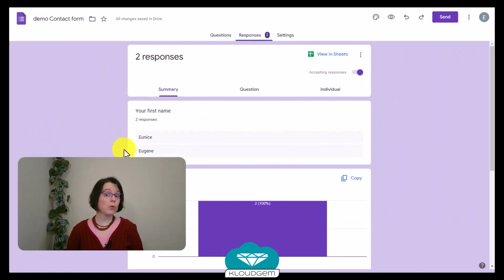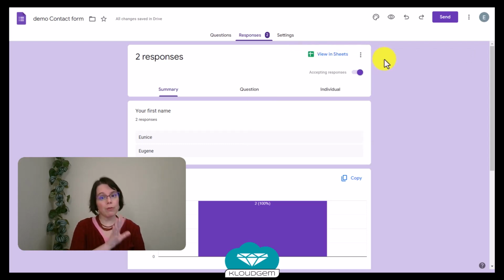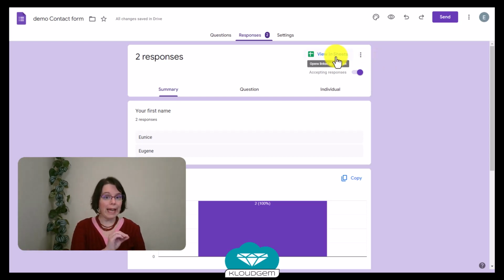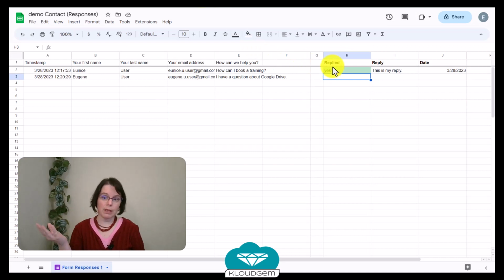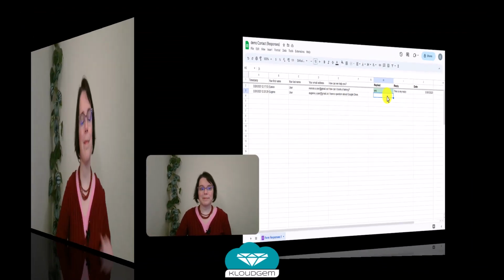Extend your Google Forms capabilities with Sheets | KloudGem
Watch this video to see how you can extend Google Forms capabilities with Sheets.

GETTING STARTED WITH BUSINESS IT TOOLS:
Are you just starting out with your business? I teach you how to establish and tame your business IT with Google Workspace's scalable solution, while empowering you to become your own IT Department. My goal for you is that you feel empowered managing your IT.

SYSTEM OPTIMIZATION AND TRAINING:
Does your business have Google Workspace and do you have questions? I will help you work optimally in your Google Workspace environment. My goal is to make sure you utilize the system the best way for your business needs and that your users feel comfortable in the Google ecosystem.

PROCESS DESIGN / IMPROVEMENT AND TRAINING:
Are you looking to increase your users' comfort level with the Google Workspace tools to allow them to thrive in the new world of remote and hybrid work? Are you looking to map legacy processes to the Google system? I assist with change management into working in the Google Workspace IT ecosystem, with a special emphasis on process definition through consultations, and through the training and empowerment of the users. My goal is to make digital transformation a welcome change for your users.